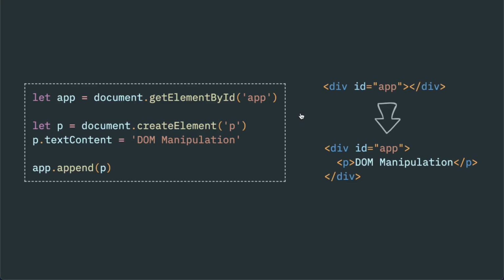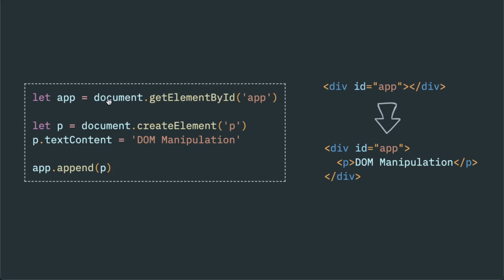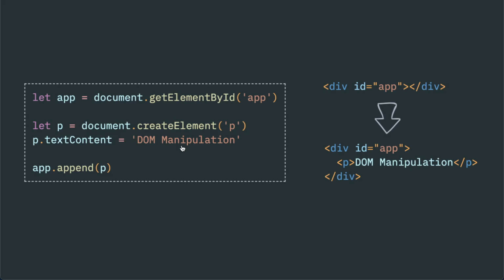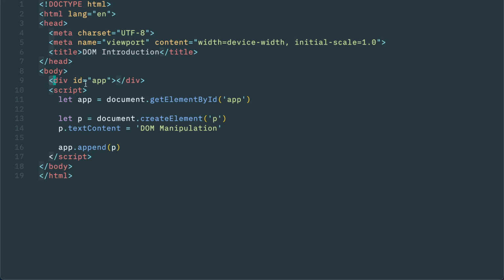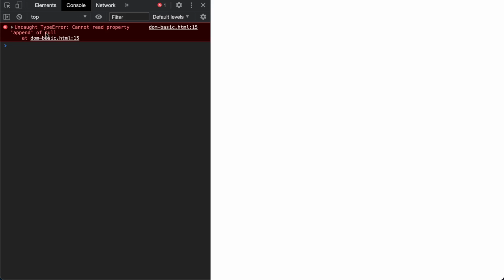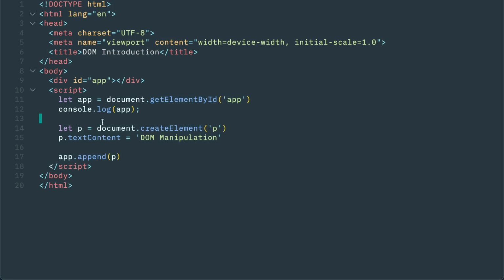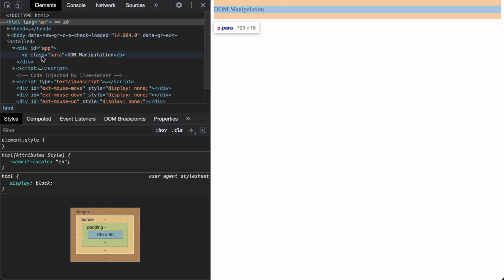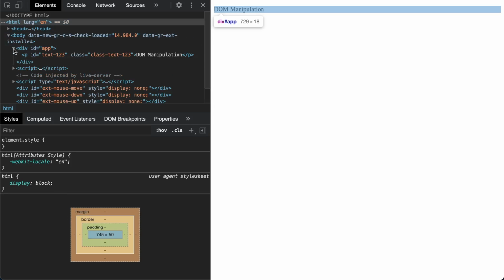JavaScript Basics DOM Manipulation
DOM Manipulation
- Retrieve DOM element by id
- Create DOM element
- Add attribute & class name